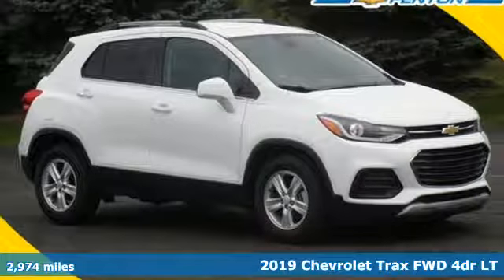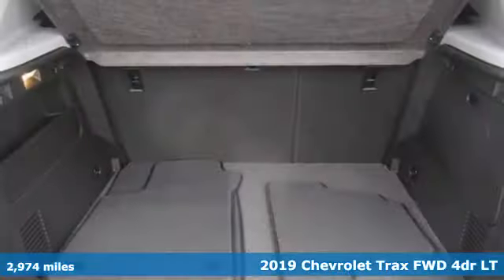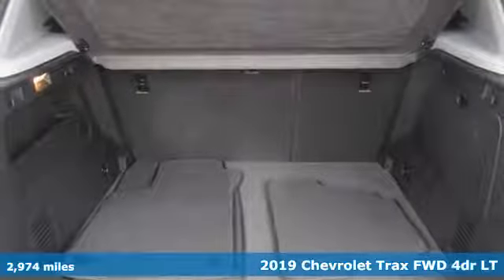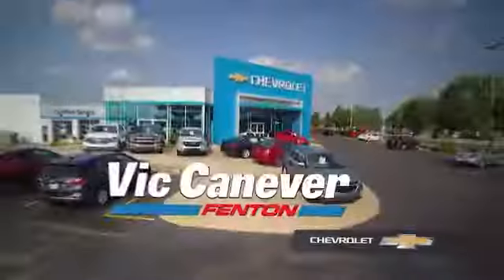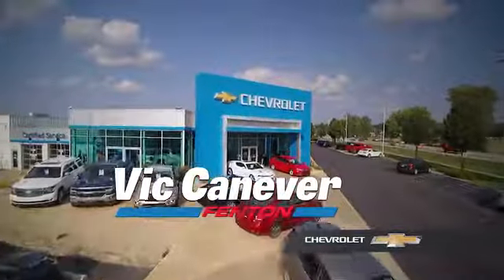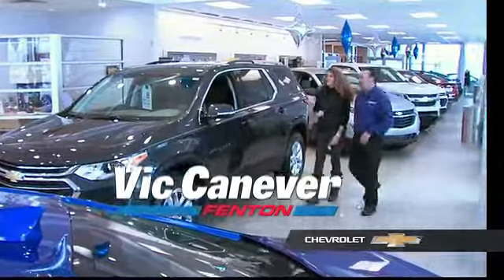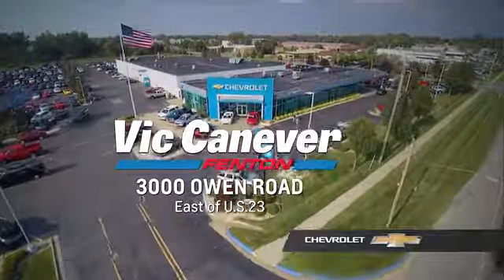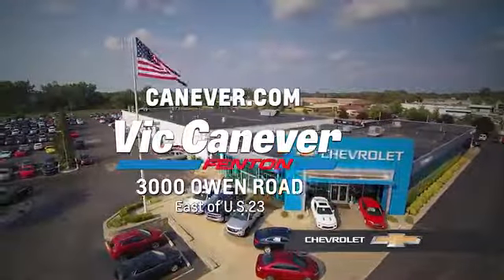New 2019 Chevrolet Trax Fenton MI Grand Blanc, MI #1166454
Year: 2019
Make: Chevrolet
Model: Trax
Trim: LT
Engine: ECOTEC 1.4L I4 SMPI DOHC Turbocharged VVT
Transmission: 6-Speed Automatic
Color: White
Interior: Jet Black
Stock #: 1166454
VIN: 3GNCJLSB1KL166454
Stop in or call today!br$7,871 off MSRP!brbrVic Canever Chevrolet- Best Payment Period. The Car Dealership That Is Committed To A Low Pressure, Honest Approach To Doing Business. Serving YOUR Community Since 1969. Come Be A Part Of The Canever Family! All vehicles come with a complete predelivery inspection, a full detail, 1 FREE OIL CHANGE, 1 FREE TIRE ROTATION AND A Free Tank Of Gas! Prices includes GM Employee Discount less all compatible/available rebates listed. Sales tax, title, license, doc fee, and CVR fee are also required. May require financing through Gm Financial. Not all vehicles qualify. See dealer for details.brbrSummit White 2019 Chevrolet Trax LT FWD 6-Speed Automatic ECOTEC 1.4L I4 SMPI DOHC Turbocharged VVTbrbr26/31 City/Highway MPG Price includes: $1,500 - General Motors Consumer Cash Program. Exp. 01/31/2019, $250 - GM Extended Family Card and Buypower Card Bonus Cash Offer. Exp. 01/31/2019, $750 - GM Down Payment Assistance Program. Exp. 01/31/2019, $500 - GM Detroit Auto Show Bonus Cash Program. Exp. 01/31/2019, $2,500 - GM Lease Loyalty Towards Purchase Private Offer. Exp. 01/31/2019, $750 - Chevrolet Select Market Bonus Cash. Exp. 01/31/2019

Address:
3000 Owen Road